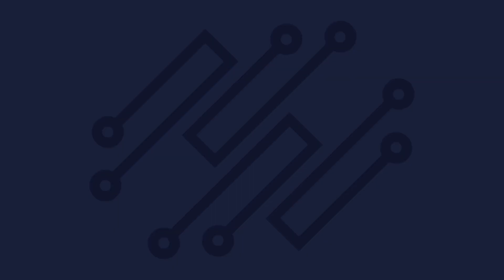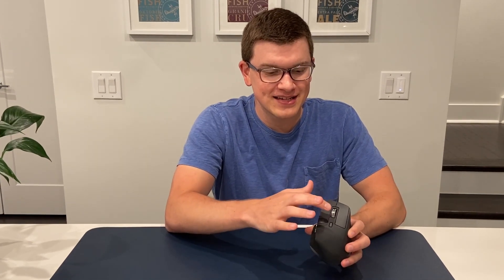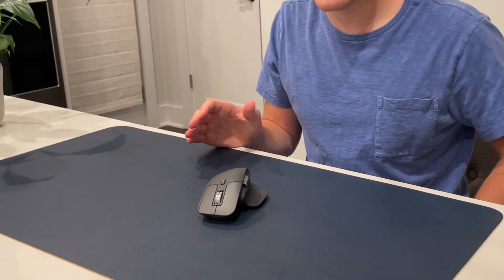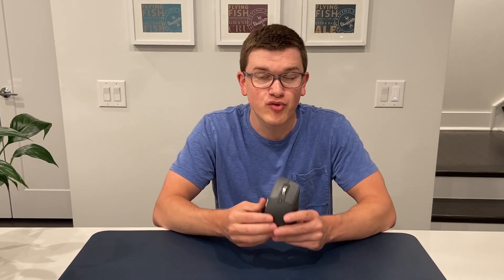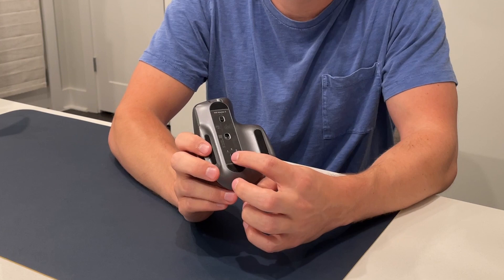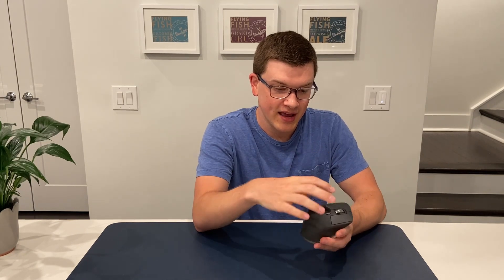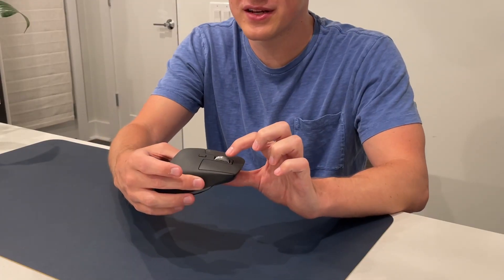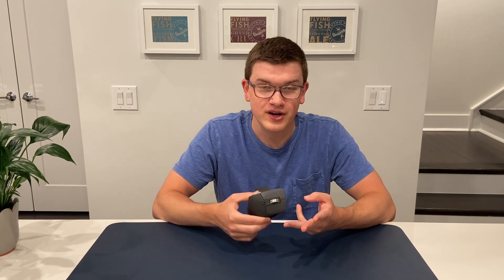Logitech MX Master 3 Long Term Review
🔓 Unlock unparalleled productivity with the Logitech MX Master 3's innovative features, including its magnetic scroll wheel and multi-device pairing.

Explore the features and design of the Logitech MX Master 3, a mouse built for productivity and ease of use. In this review, we dive into its ergonomic shape, customizable buttons, and unique horizontal scroll wheel designed to enhance workflow. The video also covers its magnetic scroll wheel, which allows for smooth and rapid scrolling, making navigation through long documents or complex spreadsheets effortless. Whether you're into video editing, coding, or office work, this mouse could be the key to mastering your efficiency.

Note that the MX Master 3 is no longer made, but a newer version called the MX Master 3S is now available. This version is extremely similar to the version reviewed but has silent mouse clicks instead of traditional sounding ones.

⏱️ Timecodes:
0:00 Introduction
0:16 Design and Shape
1:15 Functionality and Features
4:19 Why I love this mouse
6:38 MagSpeed Scroll Wheel
9:49 Conclusion